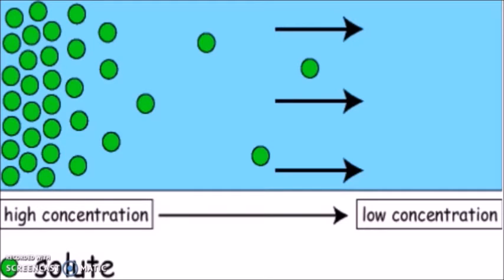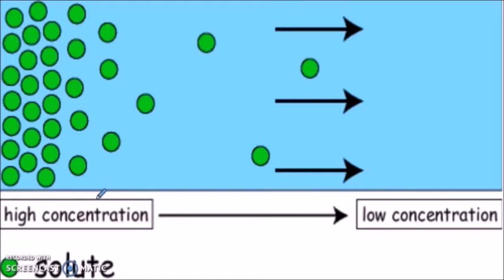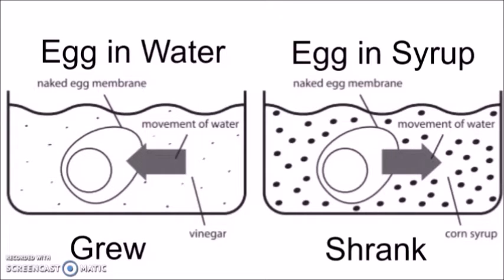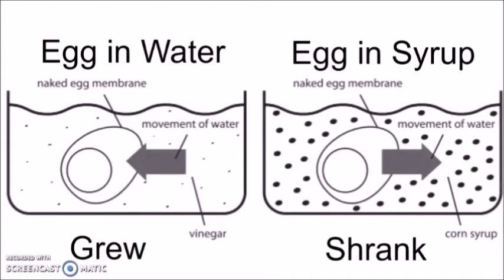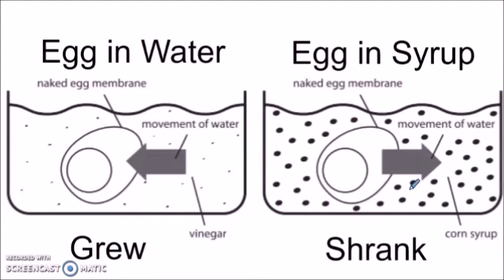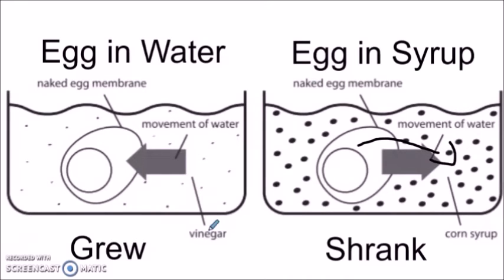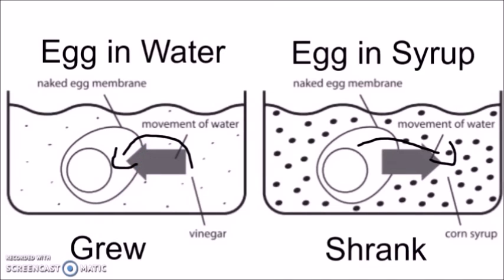Diffusion movie project